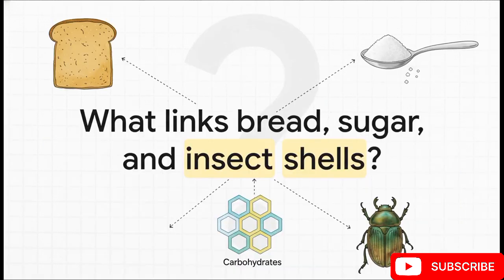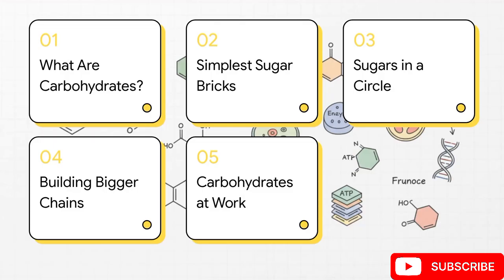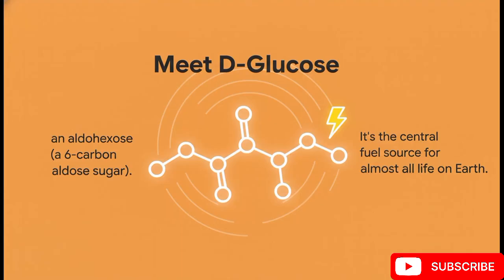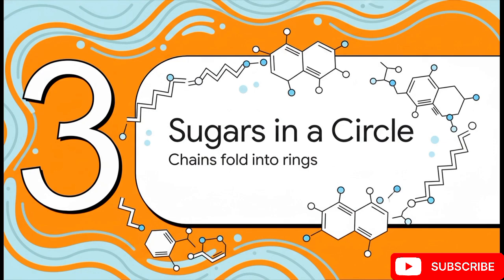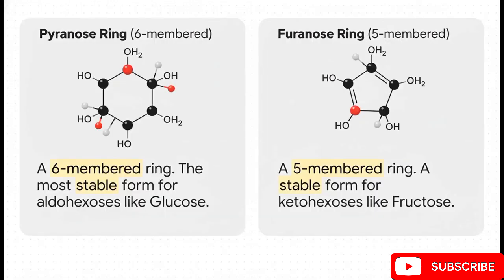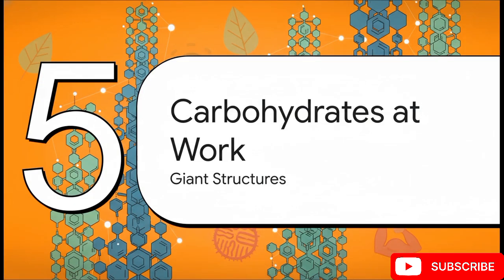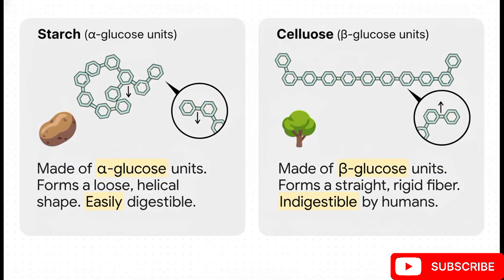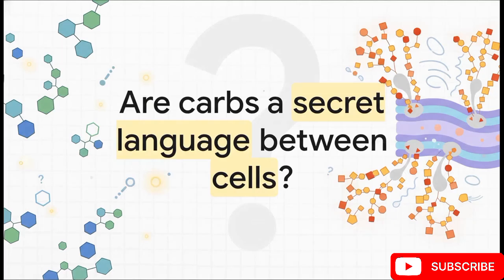Carbohydrates Explained Structure, Types & Functions.